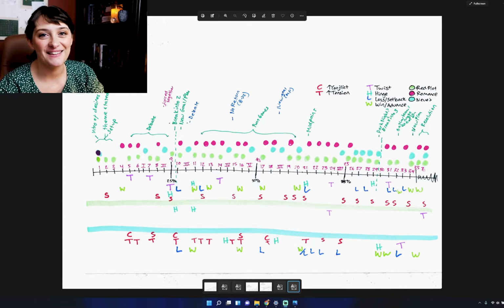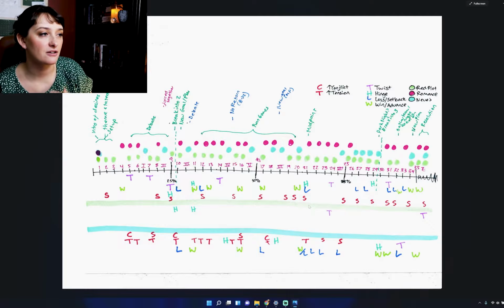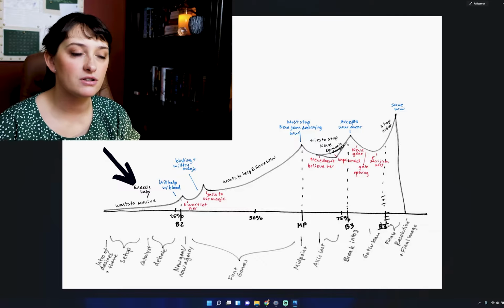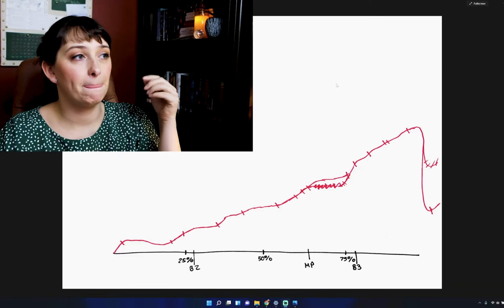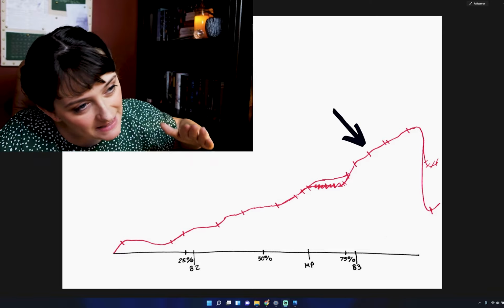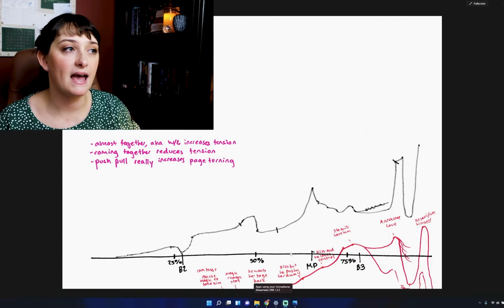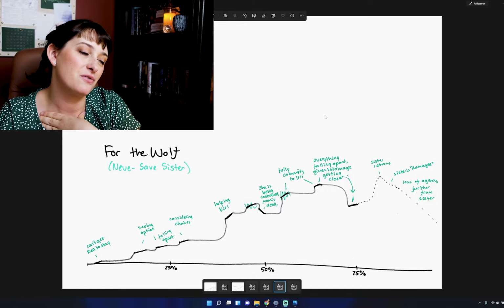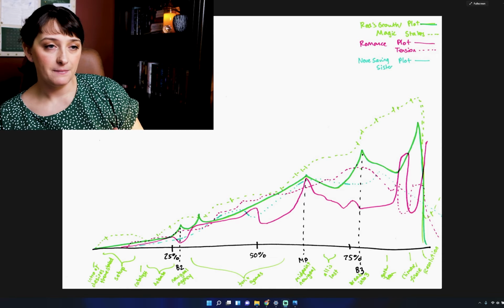Analyzing Plot Arcs and Stakes || For the Wolf Breakdown Part 2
This is part 2 of my breakdown of For the Wolf by Hannah Whitten, an atmospheric fantasy novel. This part is focusing on each of the plot arcs, their corresponding stakes/tension, and other plot points in the book.

00:00 Intro
00:41 Plots
01:41 Mapping Focus
03:00 Plot Elements
08:17 A Plot
21:57 A Plot Stakes
23:28 Romance Plot
28:53 Romantic Tension
32:28 Neve's Plot
35:03 All Plots Together
37:58 Final Thoughts

If there is anything that you disagree with or want to add, please start a conversation below! We are all here to learn!